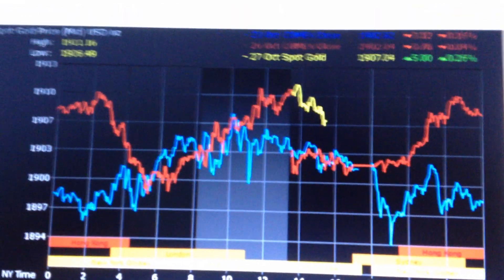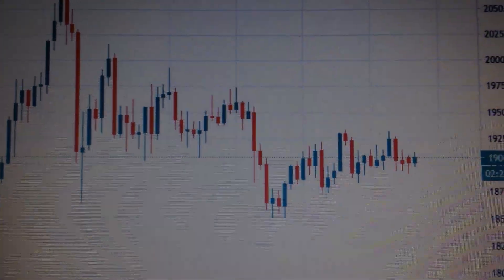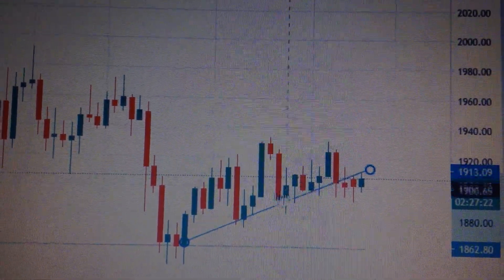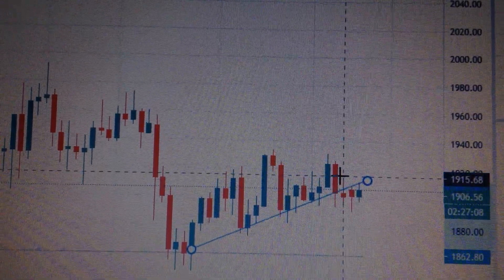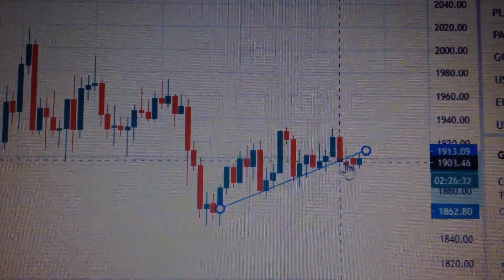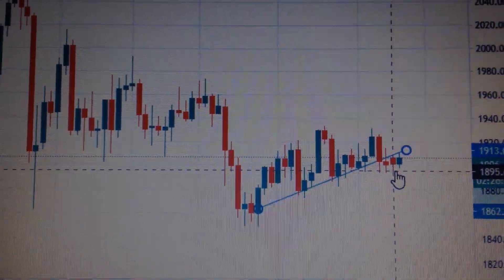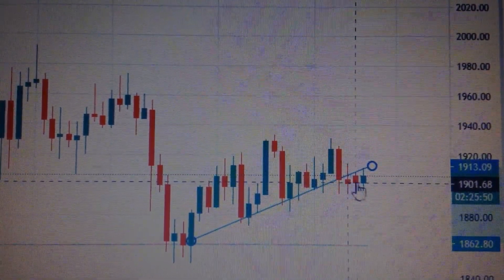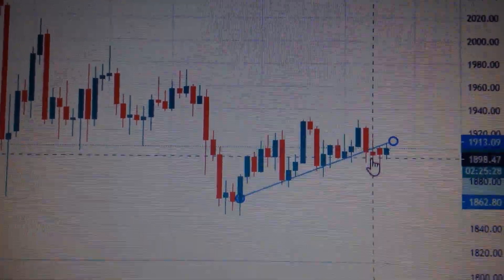Gold Price Trend Analysis Financial Market 1028